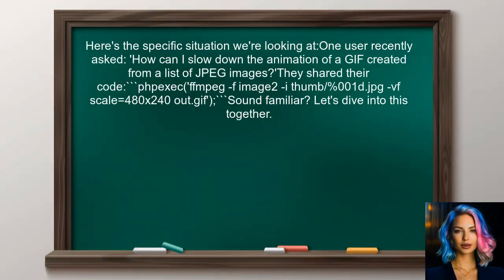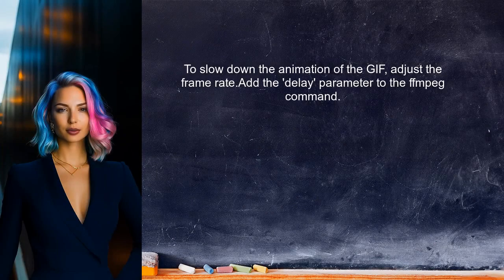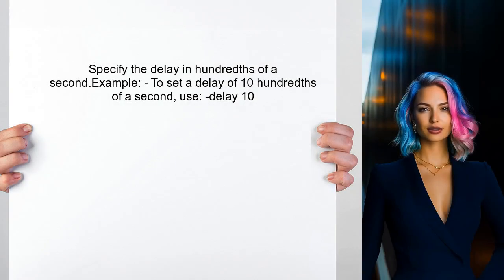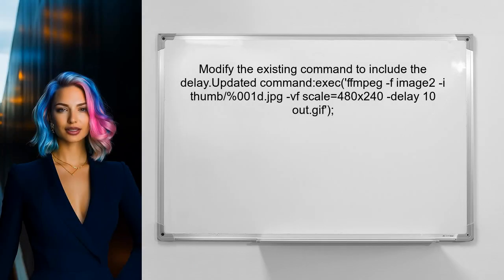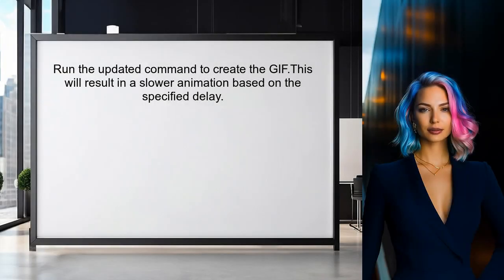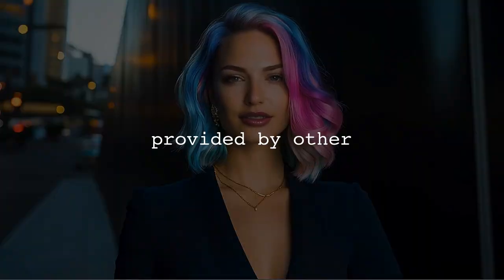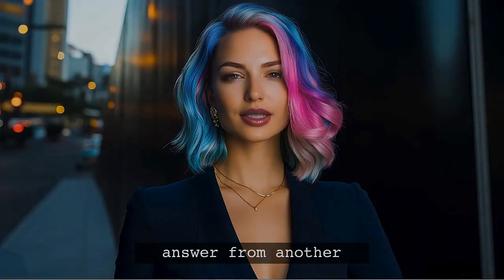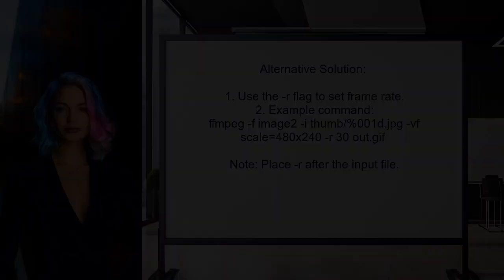How to Generate GIF from JPEG Images Using FFmpeg: Step-by-Step Guide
In this video, we’ll explore the powerful capabilities of FFmpeg, a versatile multimedia framework, to transform your static JPEG images into dynamic GIFs. Whether you're looking to create eye-catching animations for social media or simply want to bring your photos to life, this step-by-step guide will walk you through the entire process. Join us as we unlock the potential of your images and enhance your creative projects!

Today's Topic: How to Generate GIF from JPEG Images Using FFmpeg: Step-by-Step Guide

Related to: generategif, jpegtogif, ffmpegtutorial, step-by-stepguide,